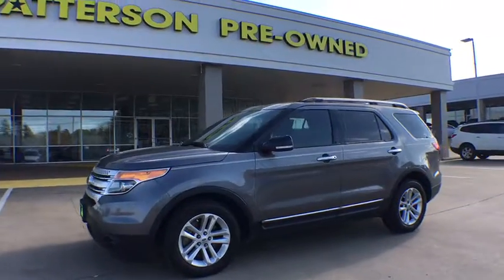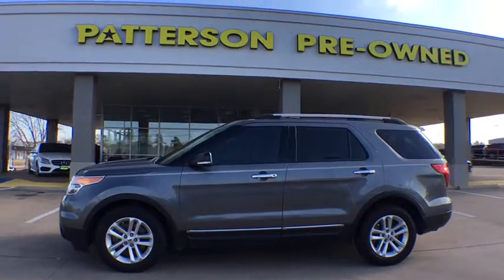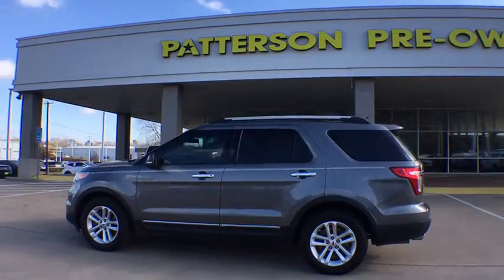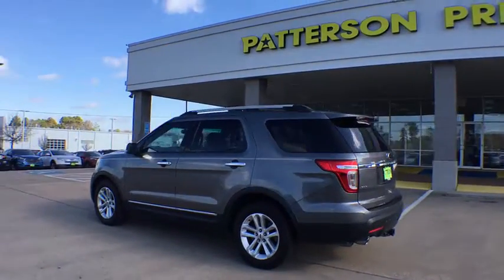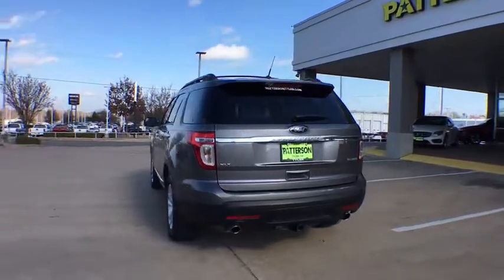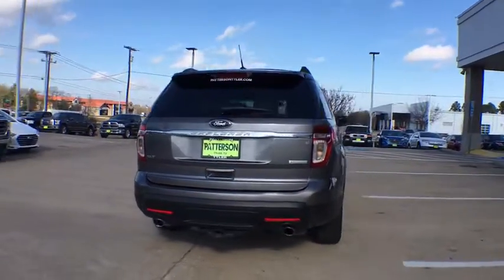2013 Ford Explorer Tyler, Longview, Mineola, Jacksonville, Lindale, TX HB61165A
Sterling Gray Metallic Used 2013 Ford Explorer available in Tyler, Texas at Patterson CDJR Hyundai Tyler. Servicing the Longview, Mineola, Jacksonville, Lindale, TX area.
2013 Ford Explorer XLT - Stock#: HB61165A - VIN#: 1FM5K7D99DGB61165

3120 S SW Loop 323

**CLEAN AUTOCHECK**, **AUTOCHECK 1 OWNER**, **LOCAL TRADE**, **LOCAL TRADE IN - NEVER A RENTAL**.brbrbr2013 Ford Explorer XLT EcoBoost 2.0L I4 GTDi DOHC Turbocharged VCT 6-Speed Automatic FWD Graybrbr20/28 City/Highway MPGbrbrAwards:br  * Ward's 10 Best Engines   * 2013 KBB.com 5-Year Cost to Own Awards   * 2013 KBB.com Brand Image AwardsbrbrbrReviews:br  * If you're seeking the room and versatility of a big SUV, but don't like the idea of a poor-handling, fuel-thirsty land barge that's nearly impossible to park, Ford's 2013 Explorer deserves a good look. Additionally, the Explorer has a beautifully-designed interior and is an IIHS Top Safety Pick. Source: KBB.combr  * Upscale cabin; abundant high-tech features; excellent ride/handling balance; excellent crash test safety scores; available fuel-efficient turbocharged four-cylinder. Source: Edmunds